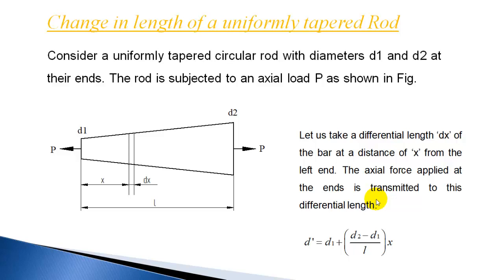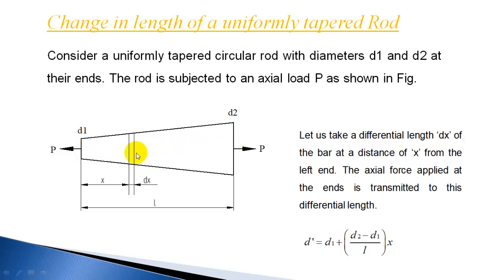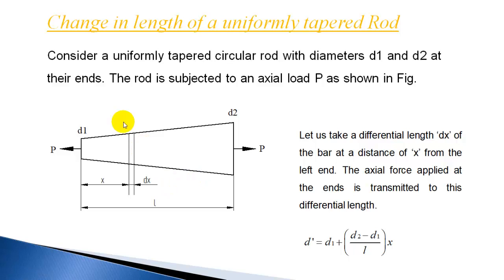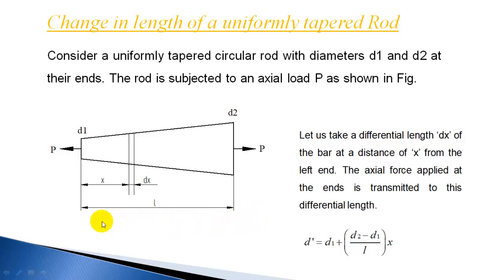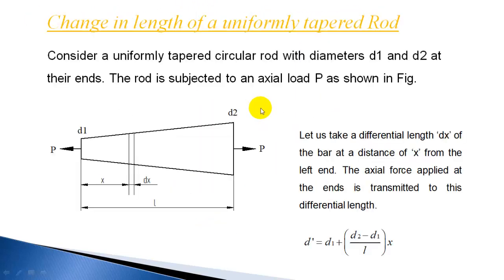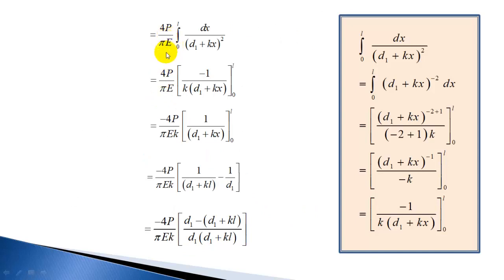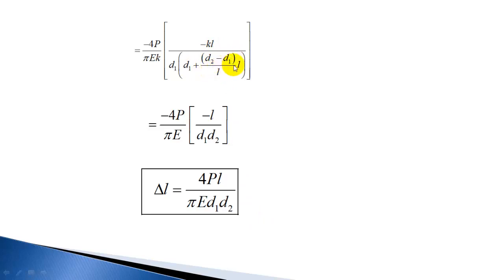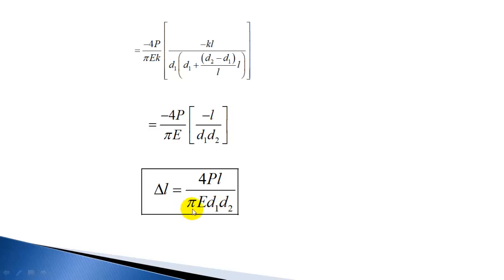Mechanics of Materials - Part 8 (Uniformly tapered rod)|Strength of Materials/MOM/SOM/18CV32/ BME301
In this video, we provide a clear and detailed explanation of how to derive the expression for the deformation of a uniformly tapered rod when subjected to axial loading. By breaking down the steps and using visual aids, we demonstrate the mathematical process involved in finding the deformation of a tapered rod, highlighting key concepts and equations used in the analysis.
This video is ideal for students and professionals in engineering who want to deepen their understanding of material deformation and learn how to apply theoretical principles to solve complex problems in mechanics of materials. Whether you are preparing for exams or working on real-world engineering projects, this tutorial will enhance your skills in analyzing axial loads and deformations in tapered structures.